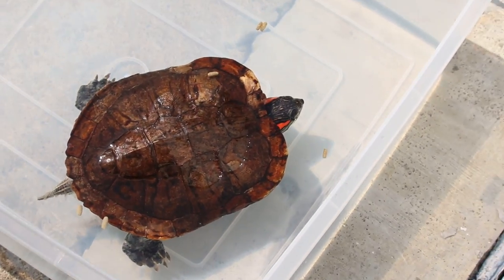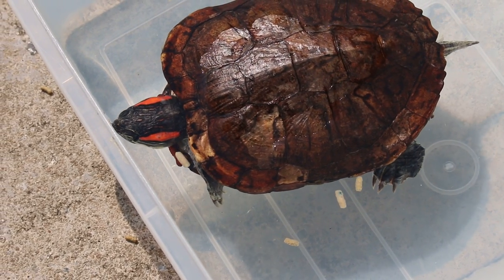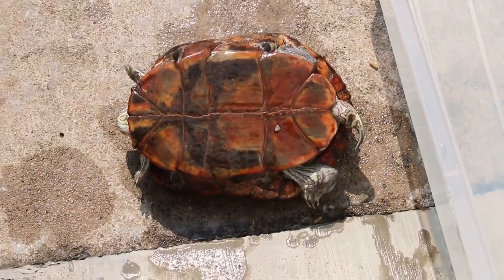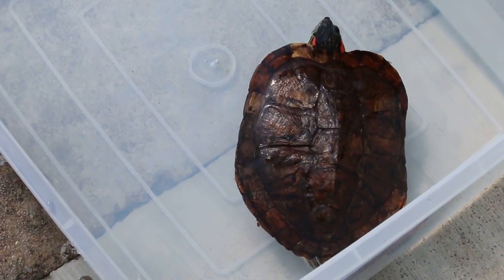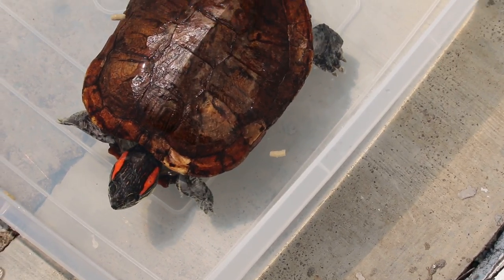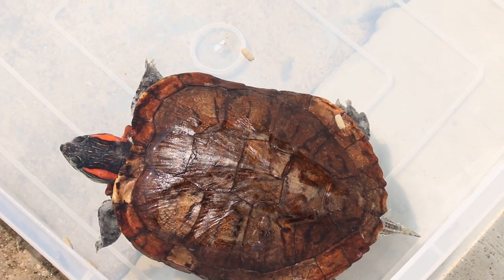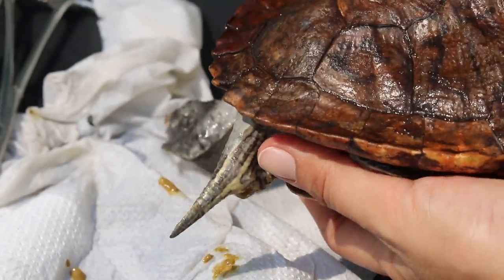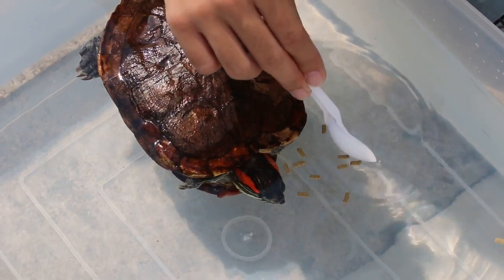Constipated Slider. Day 7 of in-patient treatment.- loose oil stools inside the cloaca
The slider pooped on Day 5 with help from the vet. Stools lodged in cloaca. Today is Day 7, more stools are lodged and removed manually. No appetite today. Not swimming lop-sided before stool removal. More active and appeared to swim lop-sided after stool removal..